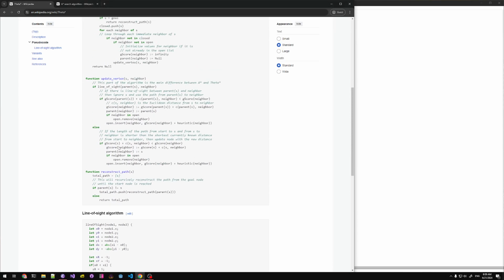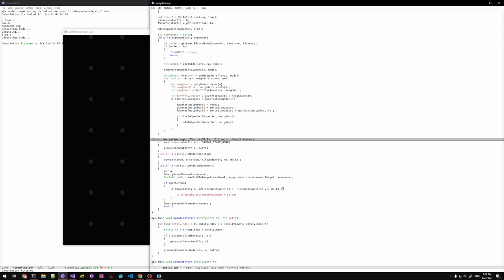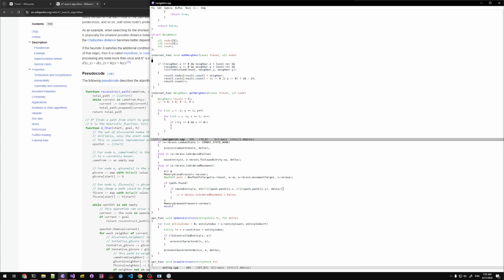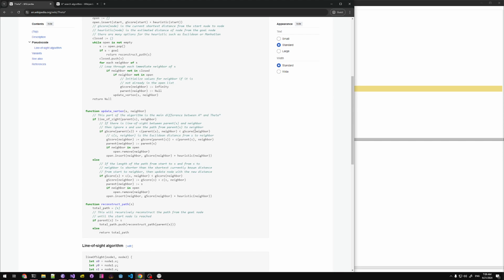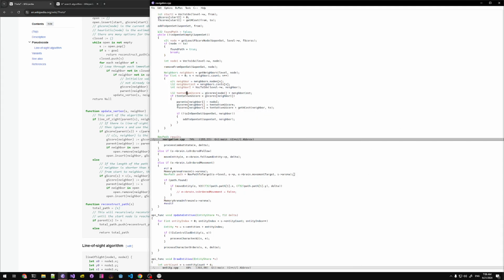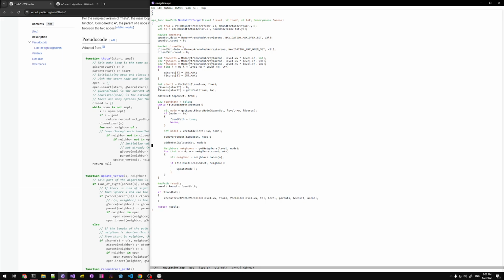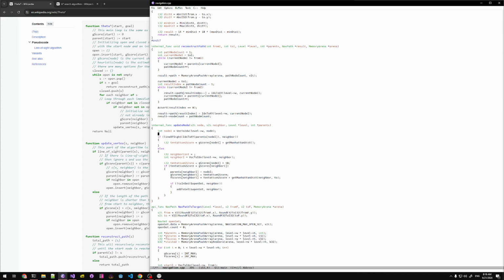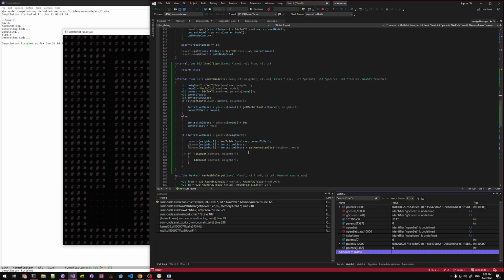Implementing Theta* | Making an ASCII Kenshi-like P8